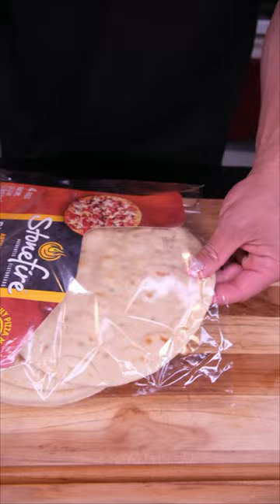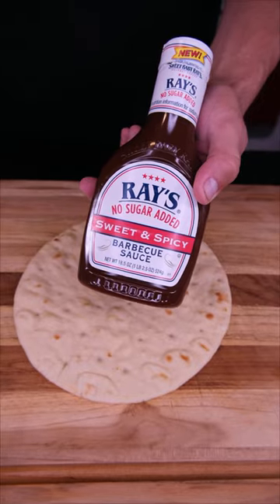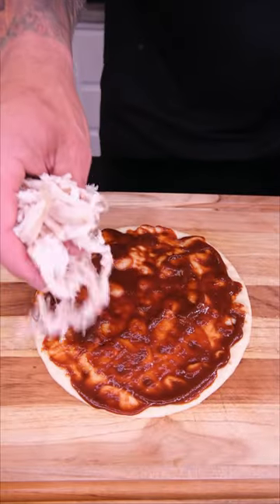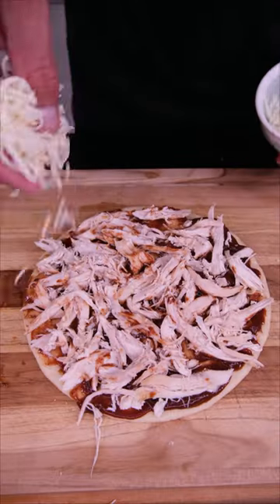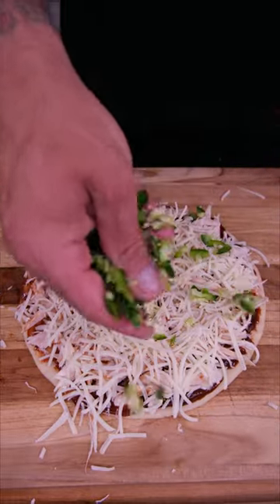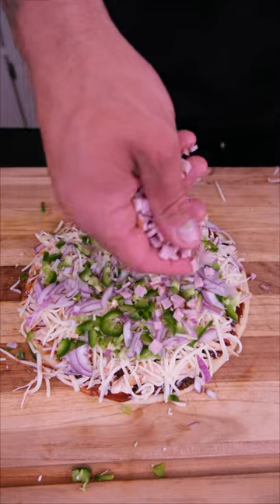BBQ Chicken Flatbread!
When I’m craving pizza but don’t want to kill my macros for the whole day…. I love making these! 🔥

94P  70C  35F  KCals
(per whole flatbread)

1 Flatbread pizza crust
Sugar free bbq sauce
8 oz Shredded Chicken
2 servings Skim mozzarella cheese
¼ cup diced Jalapenos
¼ cup diced Red onions
2 serving Diced Canadian Bacon
2 tbsp Bolthouse farms yogurt ranch

Build your flatbread with the ingredients listed and bake in the oven at 400’F.

Serve with boathouse ranch 💥